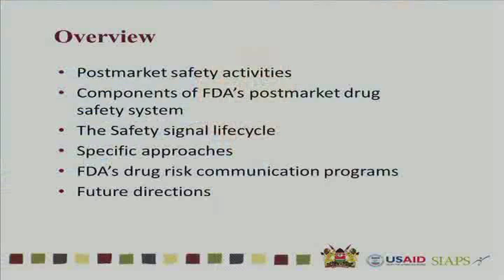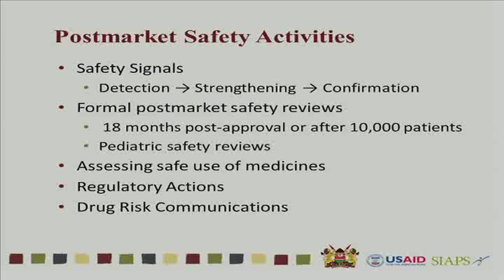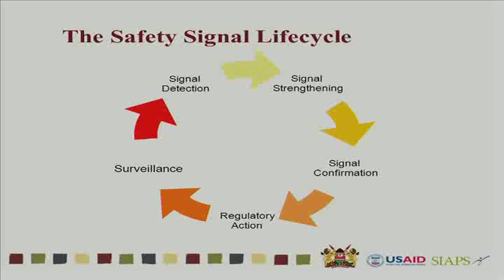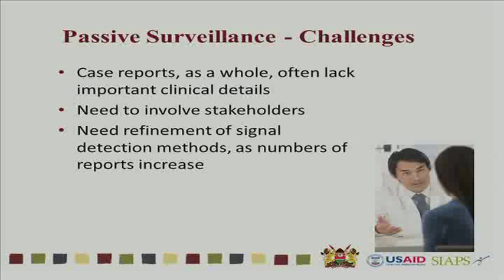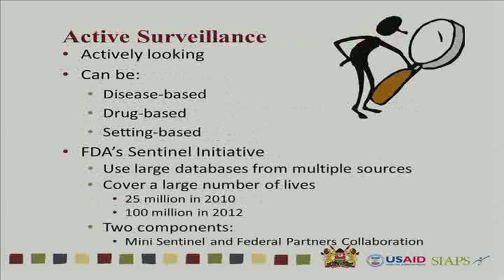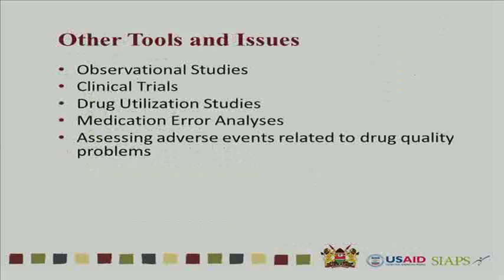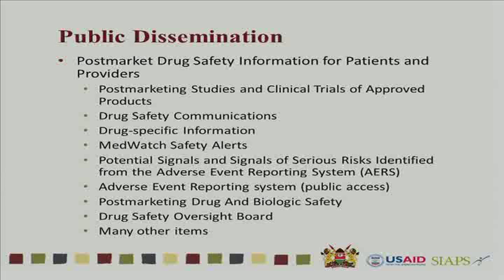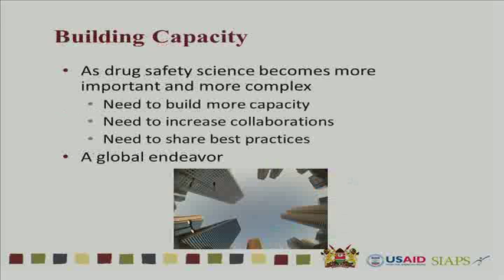Africa PV Meeting 2012 - Dr. Geral Dal Pan Speech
Dr. Gerald Dal Pan, MD, MHS, Director of the Office of Surveillance and Epidemiology in U.S. Food and Drug Administration's (FDA) Center for Drug Evaluation and Research, discusses FDA drug safety practices and tools remotely by video at the Africa Pharmacovigilance Meeting 2012 — Ensuring Quality and Safety of Medicines in Sub-Saharan Africa in Nairobi, Kenya April 18-20, 2012.  The meeting brought together 110 attendees from more than 30 countries and pharmacovigilance partners from Medicines Regulatory Authorities, the World Health Organization, the Bill & Melinda Gates Foundation, the European Medicines Agency, the U.S. Centers for Disease Control and Prevention, the FDA, the U.S. Agency for International Development, and other key stakeholders.